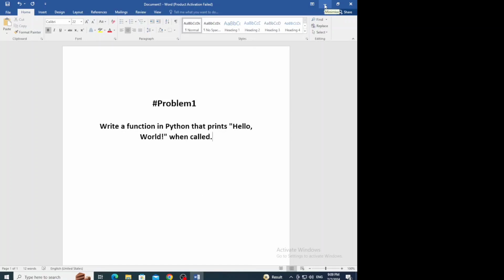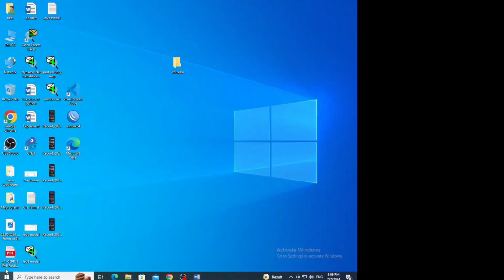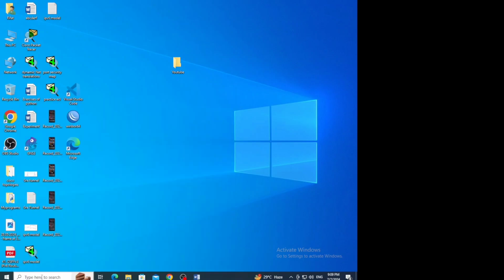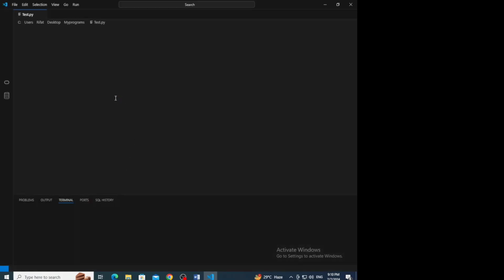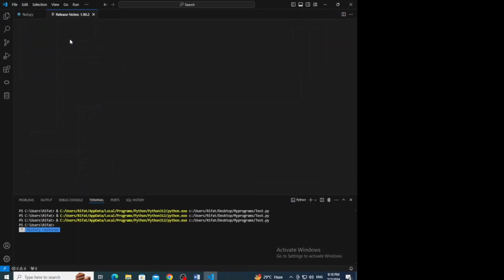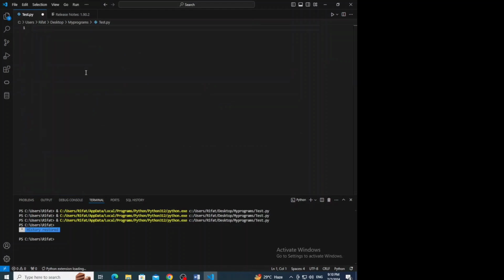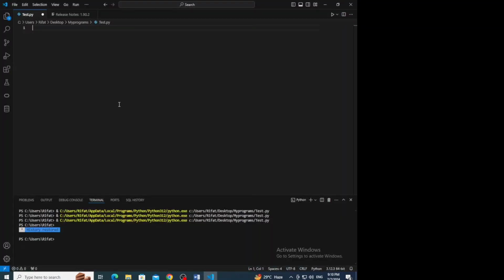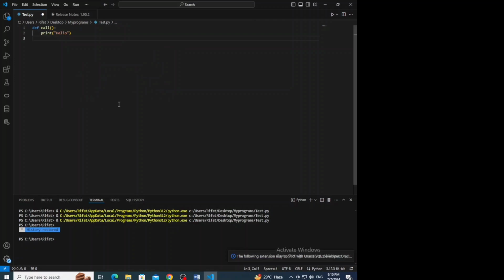Python Problem Solving #1